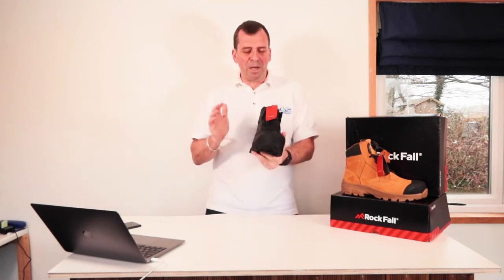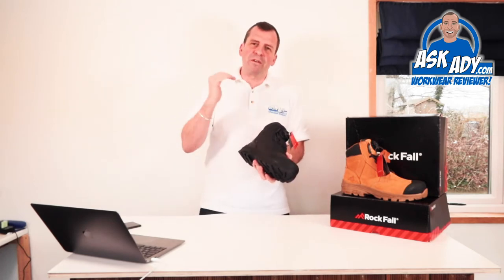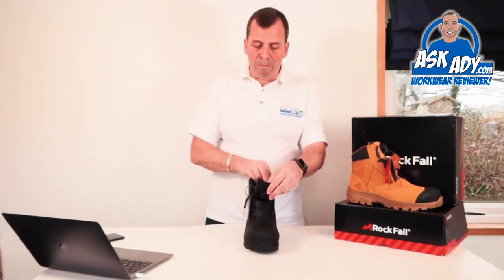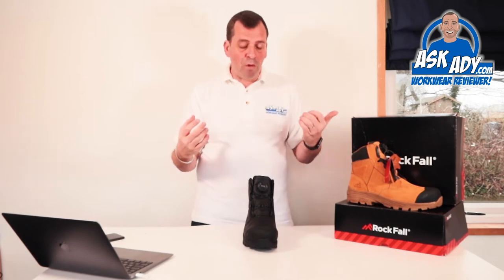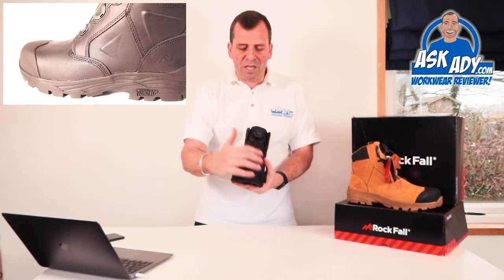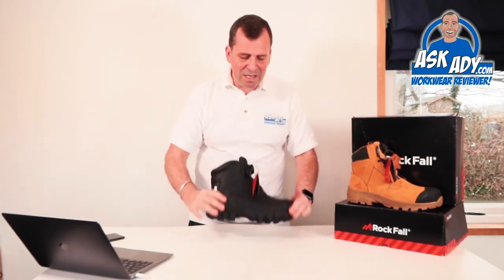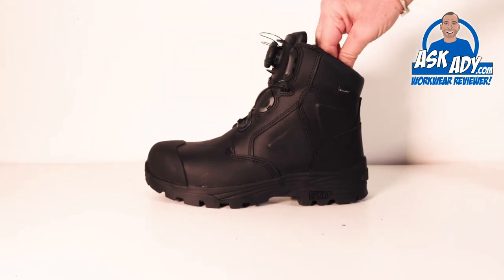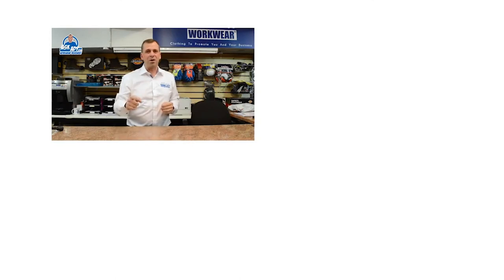The Rock Fall Dolimate S3 Waterproof Safety Boot BOA Security - Quarry - OffShore - Construction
The Rock Fall Dolimate S3 Waterproof safety Boot ideal for just about any industry from, Security, Quarry , OffShore , Construction, Enginnering to name a few.

Upper
Polishable water repellent full grain black leather and Boa® Fit System
Protective
Protective fibreglass toecap and composite anti-penetration flexi-midsole
Lining
Moisture-tech by Sympatex® waterproof and breathable bootie membrane - tested for 100 hours (74 times longer than EN requirement)
Outsole
FORCE10® scuff cap and solid nitrile rubber outsole - tested to extraordinary abrasion, heat and cold performance levels
Footbed
Ortholite® climate breathable footbed with IMPACT SHIELD™ shock reducing internal digging plate